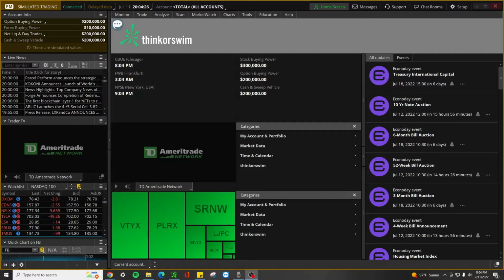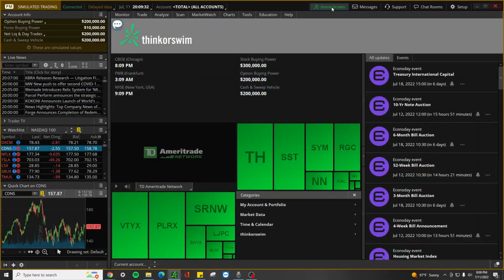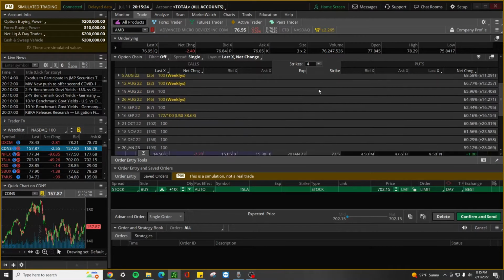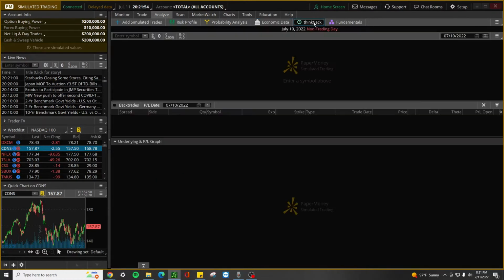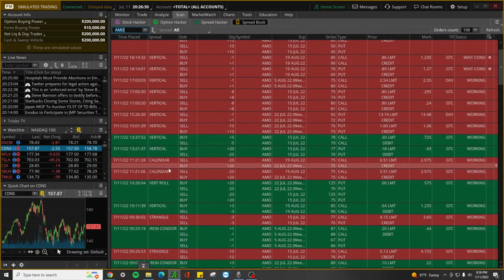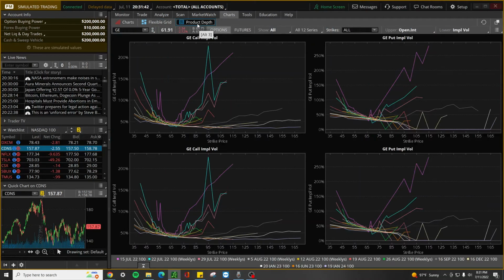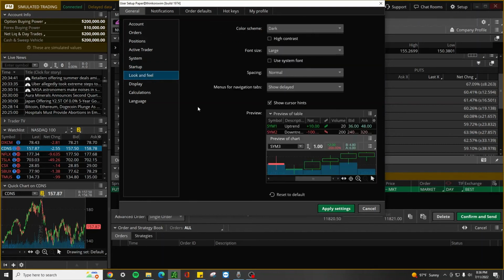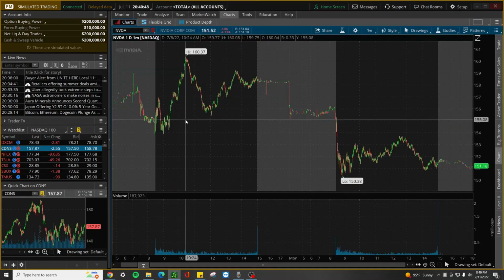How to use ThinkOrSwim for beginners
This video shows the basic navigation of the Thinkorswim platform.
Shows where you can find some of the best tools within the platform and utilize them to the best of your capacity. Best of luck on your trades!